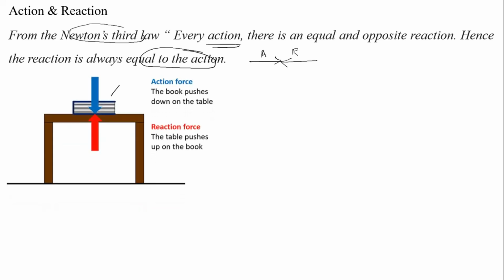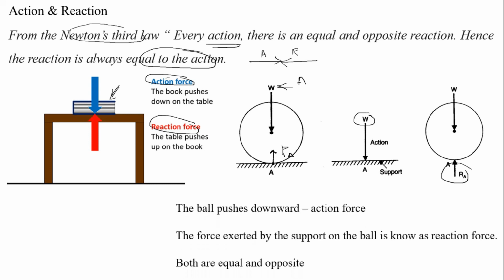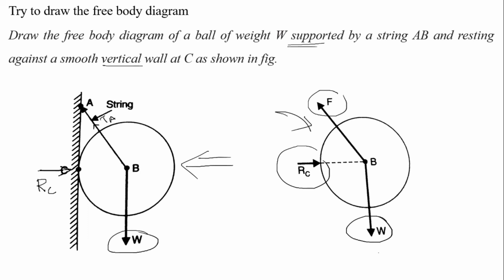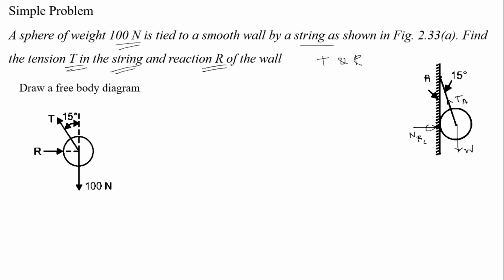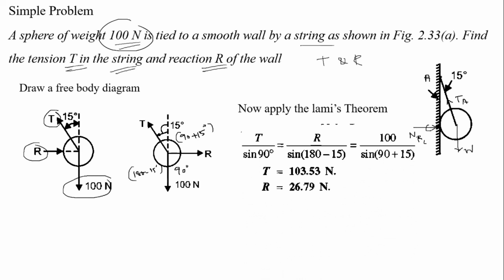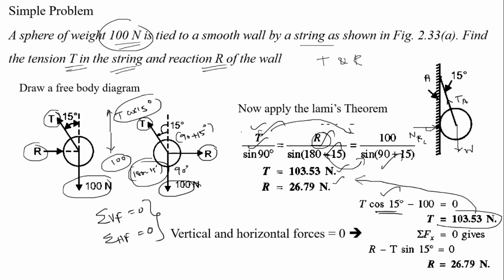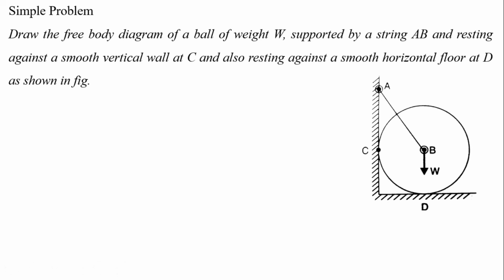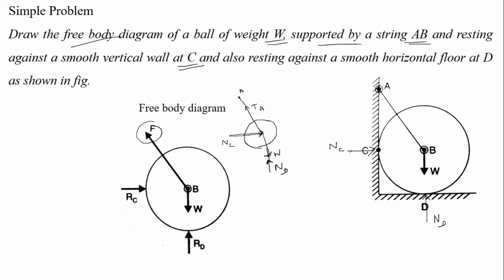Action and reaction forces and problems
Engineering Mechanics - Action and reaction forces and problems